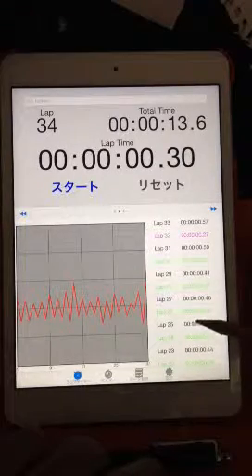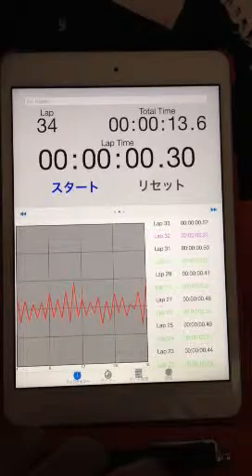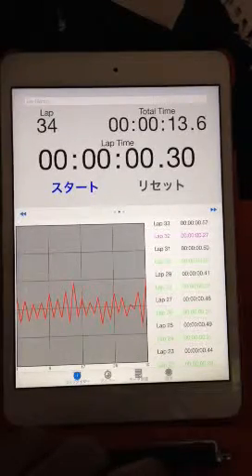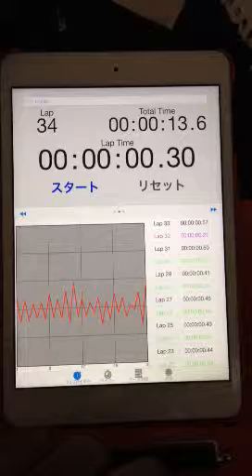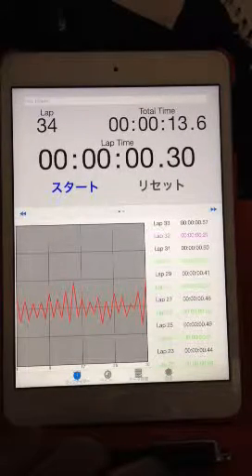2015.10.06 "every morning experiment on timing progression" by Aratori